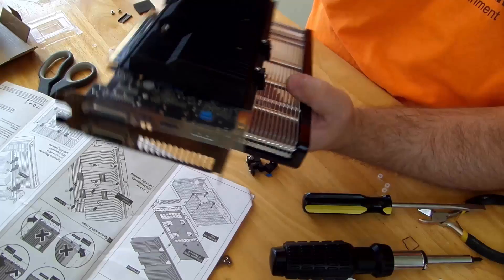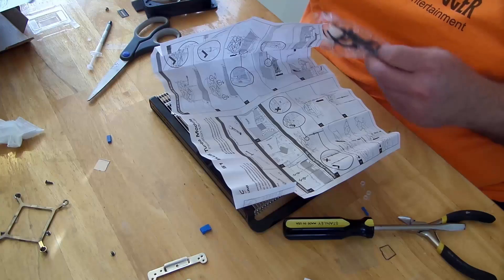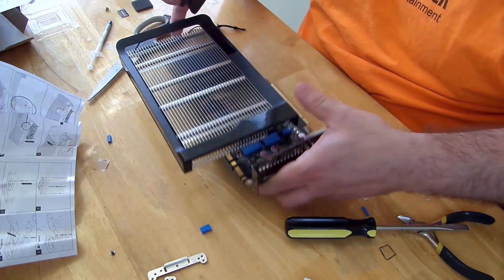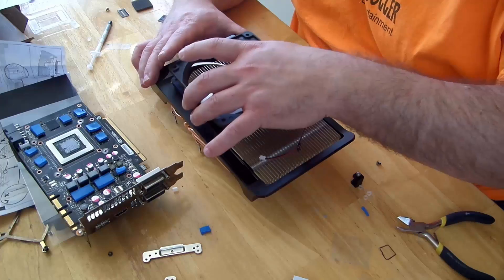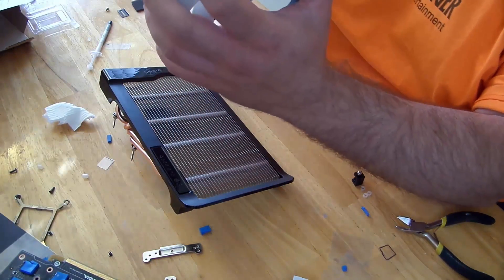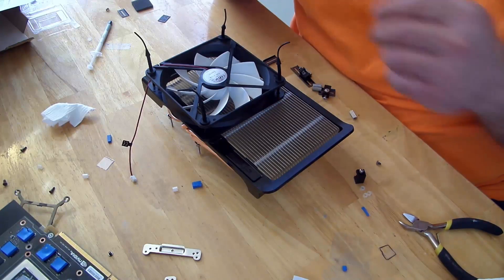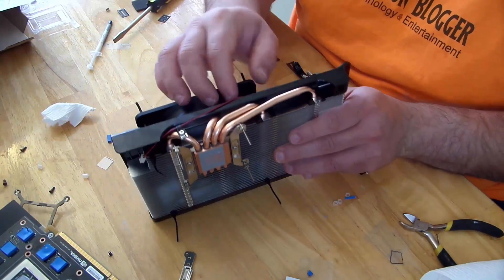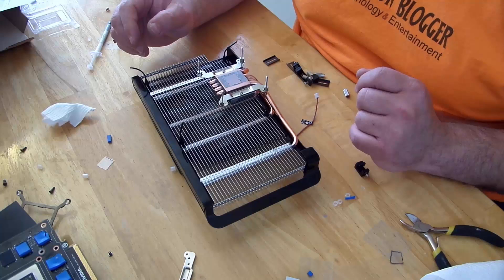Putting together the Arctic Accelero S3 Video Cooling Solution Part 3 of 4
Hey guys, check out my video on putting together the Arctic Accelero S3 video cooler.  This is a 4 part video.